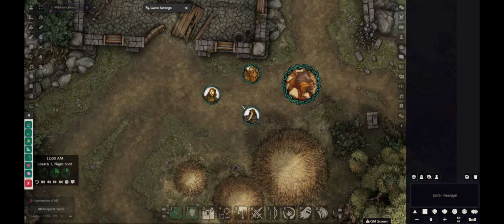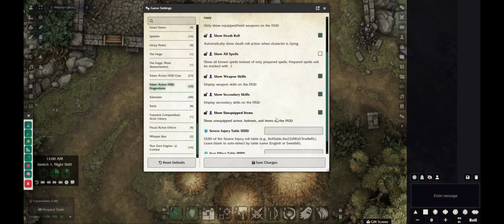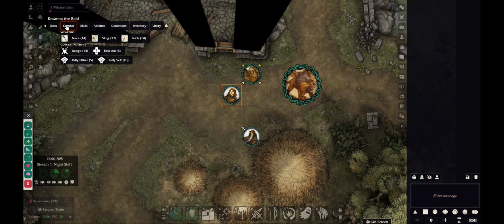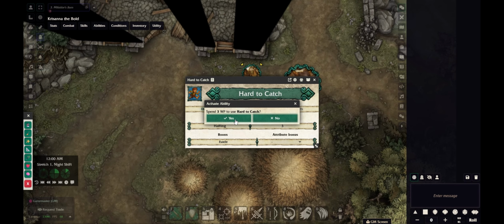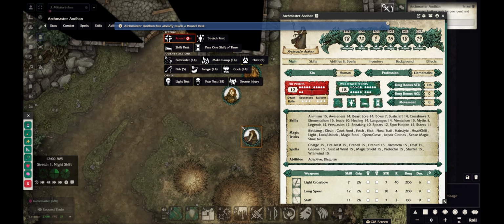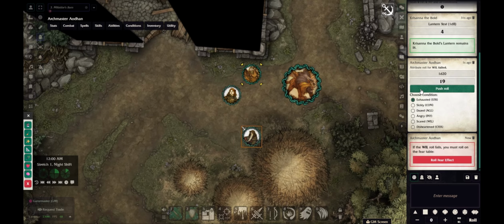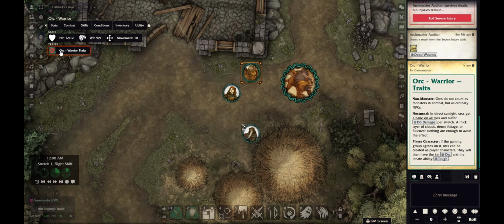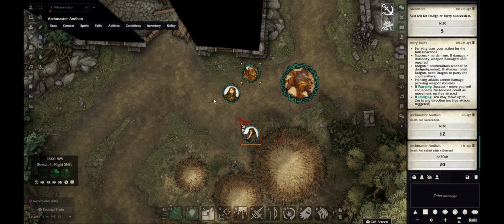Token Action HUD Dragonbane a module for Foundry VTT v12/v13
A walkthrough of the Token Action HUD system module for the Dragonbane role-playing game by Free League. Creates a repositionable HUD of actions, abilities, and utilities for a selected token.

Built for Foundry v12/v13. Requires Token Action HUD Core v2.0.0 or higher.